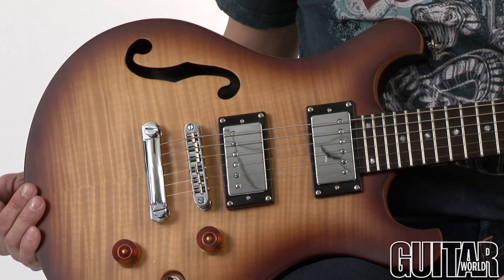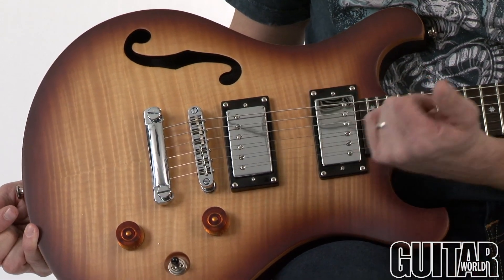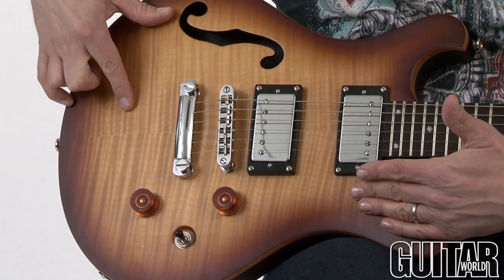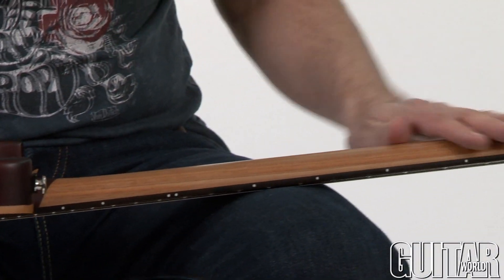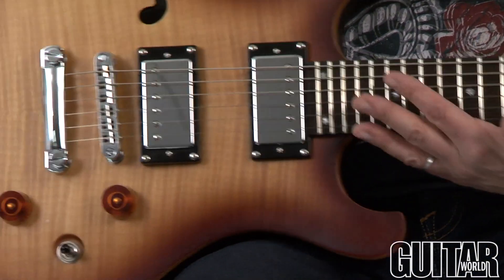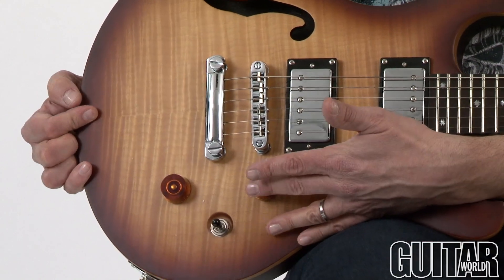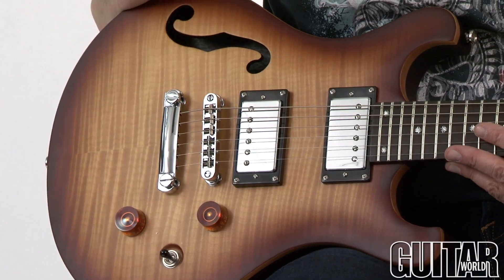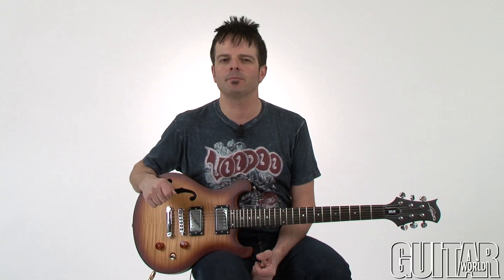Legator Helio DCH 300-Pro Guitar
These videos and audio files are bonus content related to the June 2014 issue of Guitar World.

It takes a lot for a newcomer to stand out in today's crowded guitar market, but Legator has already proven that it has what it takes to become a competitor.

Despite its relative youthfulness, the guitar maker has developed an impressive list of endorsees, including Matt Bachand of Shadows Fall, Jon Donais of Anthrax and Josh Travis of Glass Cloud, all of whom helped the company develop signature models.

In addition, Legator offers an impressive variety of original electric guitar models, from its metal-approved Ninja Series to its more classic Helio and Opus series. We took a look at Legator's Helio DCH 300-PRO, the company's sole semihollow model and one of its most impressive original designs.